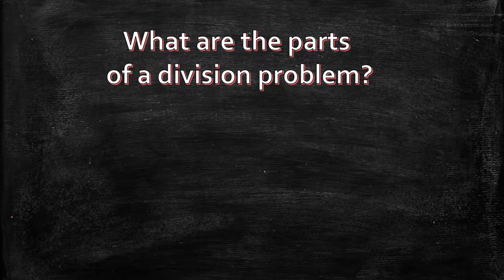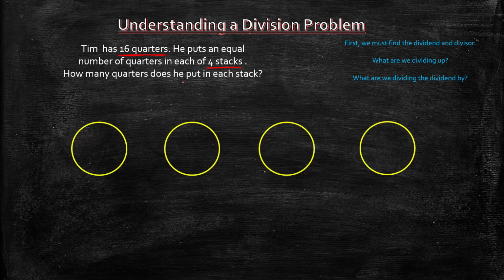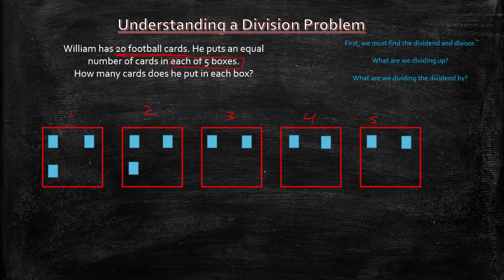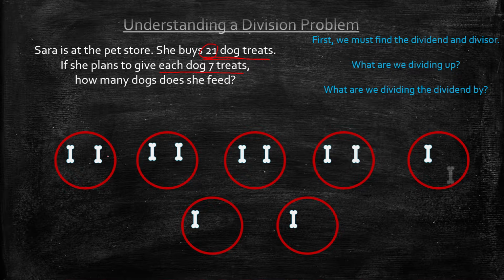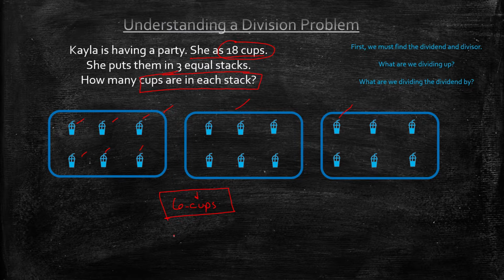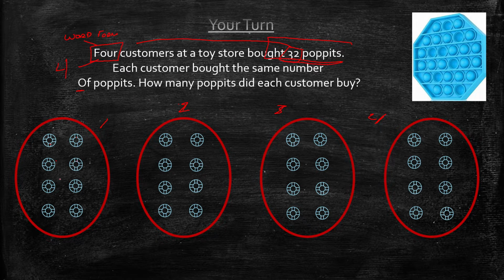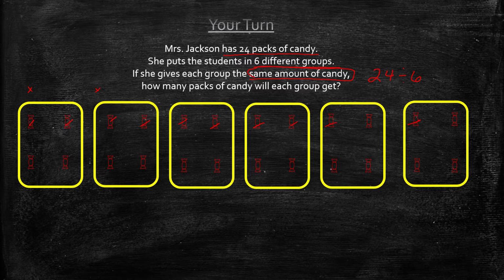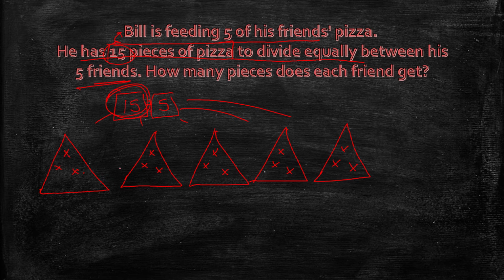Understanding Division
This is an introduction into understanding division.